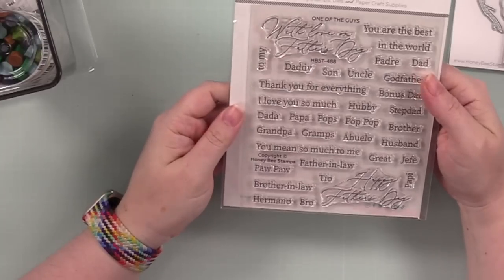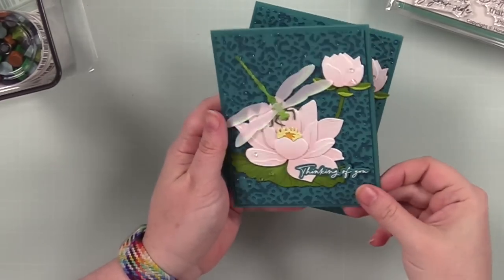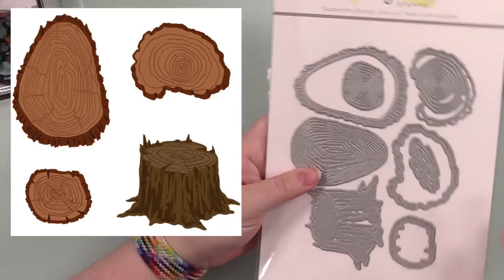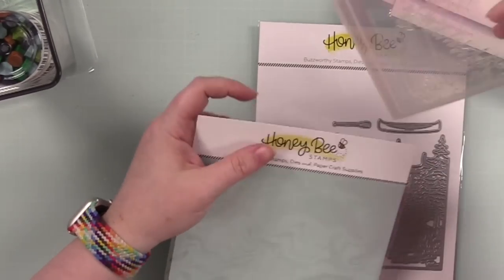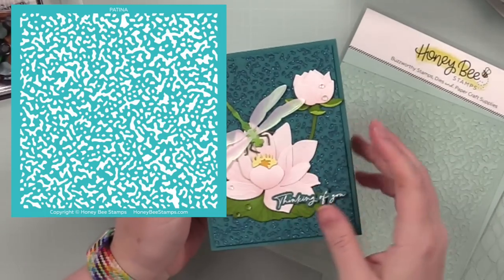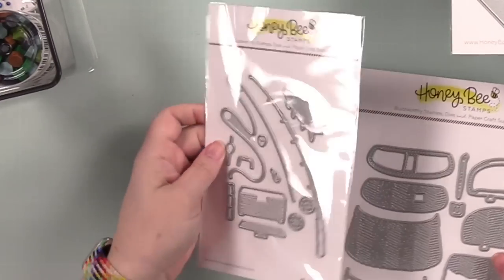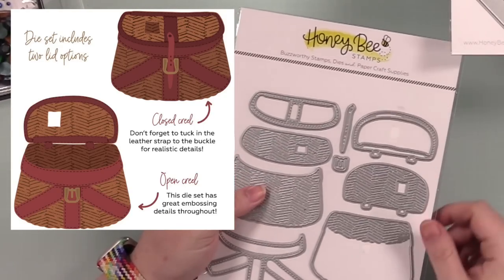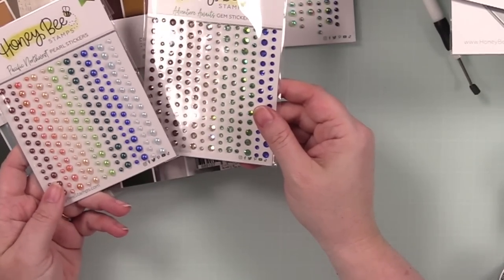Honey Bee Stamps Adventure Awaits Release & Review! | May 2023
• Honey Bee To The Wise One Clear Stamp Set

• Honey Bee One Of The Guys Clear Stamp Set

• Honey Bee Tall Pines Set Of 4 Layering Stencils

• Honey Bee Lovely Layers Slice And Stump Die Set

• Honey Bee At The Lake Set Of 6 Layering Stencils

• Honey Bee Lovely Layers Rod And Reel Die Set

• Honey Bee Pinstripes And Polkadots Outdoors 6 x 8.5 Paper Pad

• Honey Bee Adventure Awaits 6 x 8.5 Paper Pad